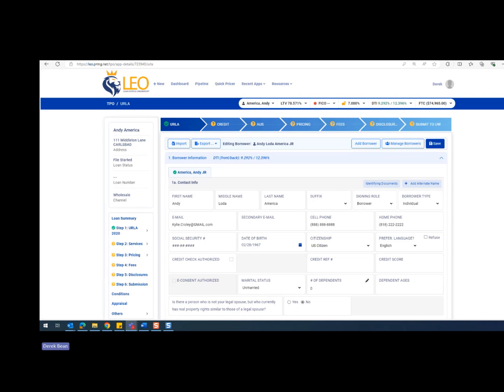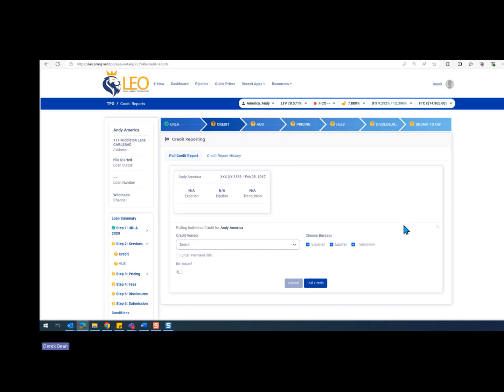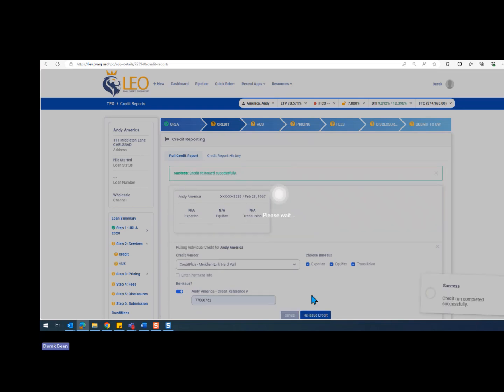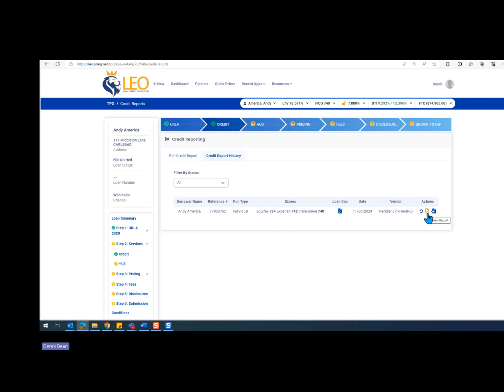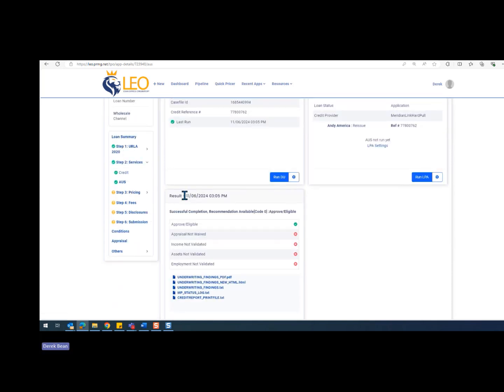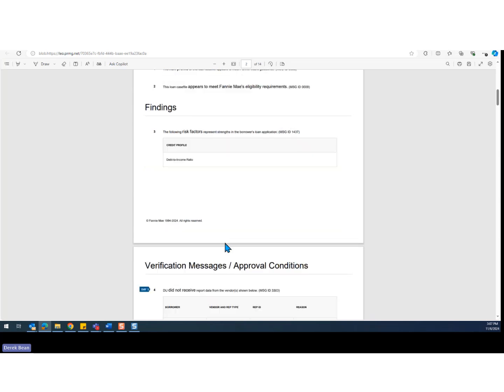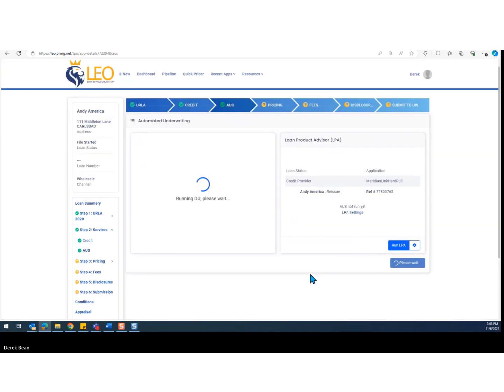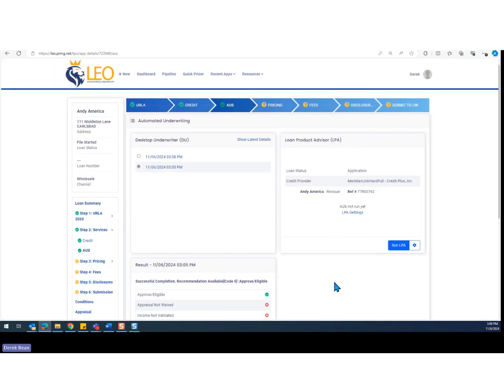LEO Step 2 Services Credit & AUS